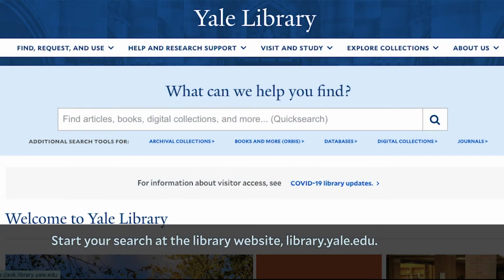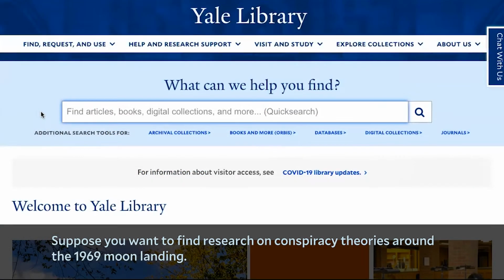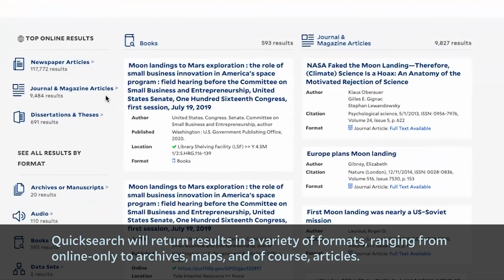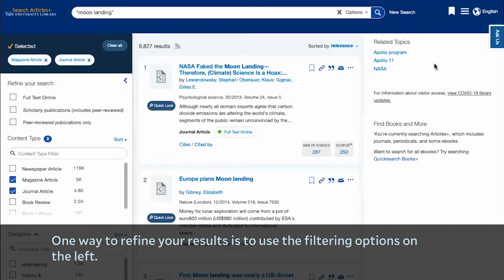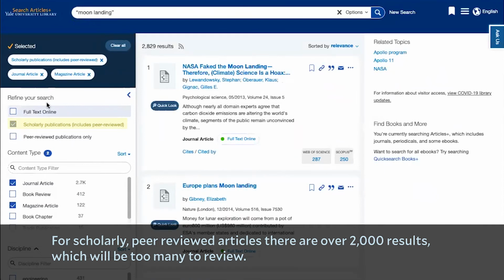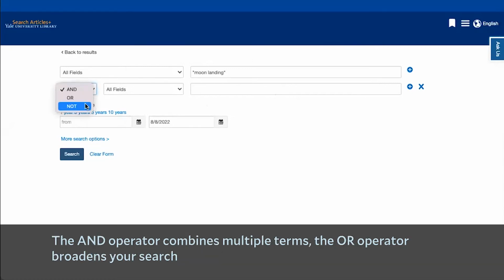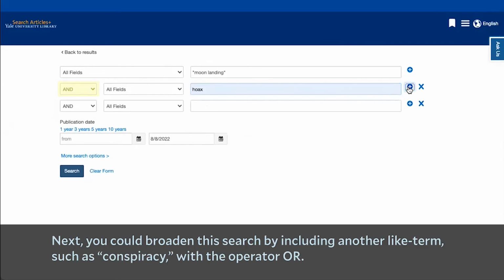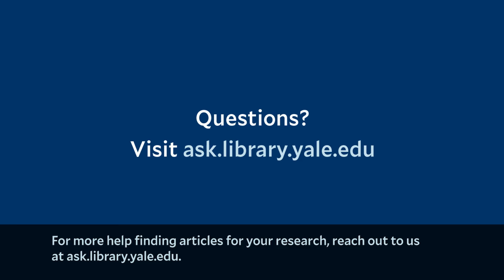Find Articles Using Quicksearch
Learn how to find scholarly, magazine, and newspaper articles from Yale Library. Video tutorial by Kelly Blanchat, Undergraduate Teaching and Outreach Librarian.